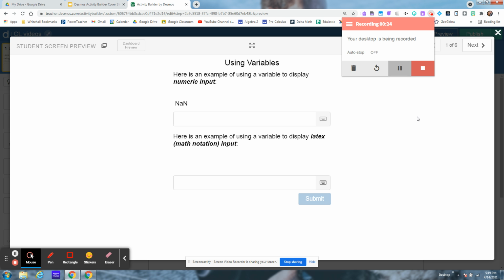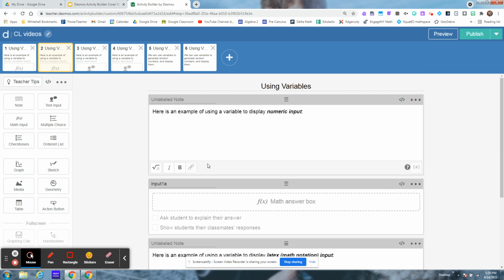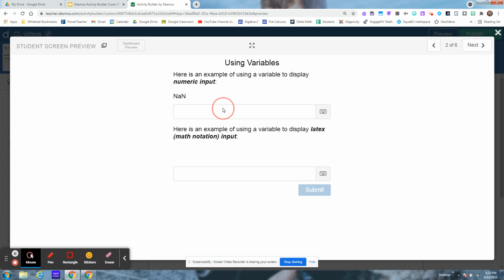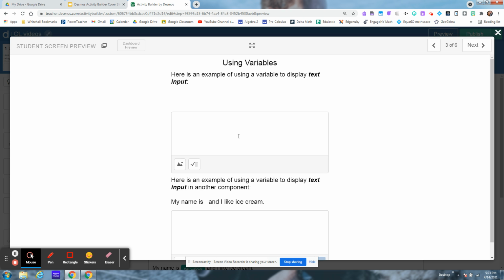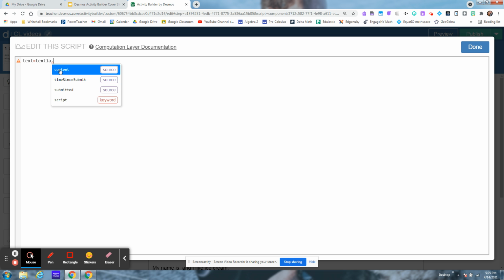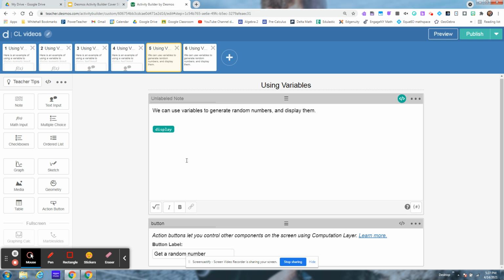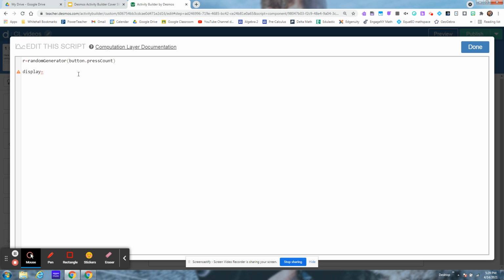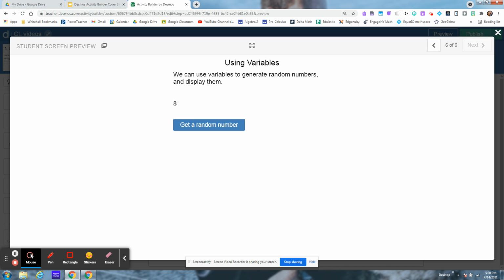Using Variables (Introduction)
Getting started with using variables in Desmos Activity Builder.